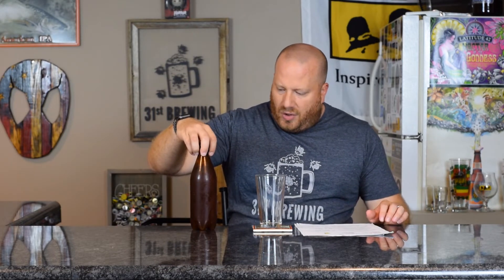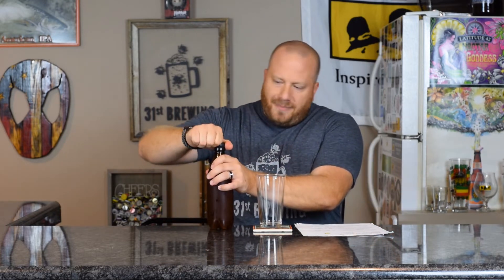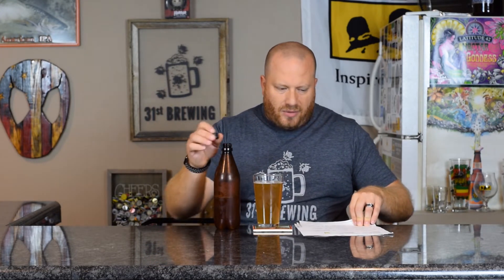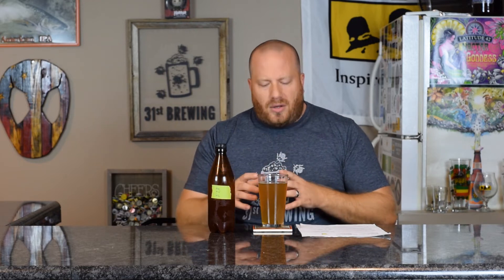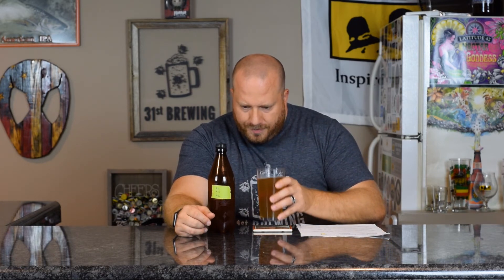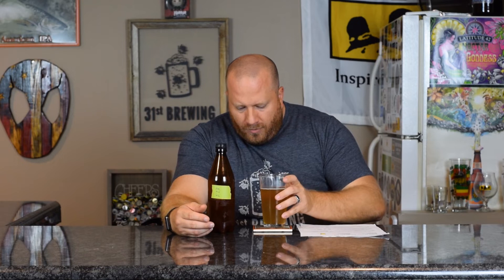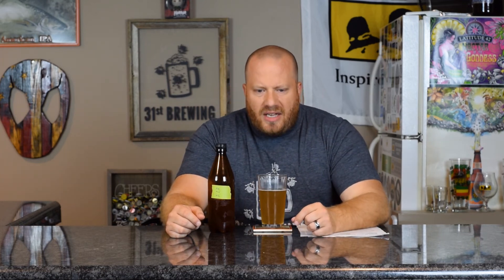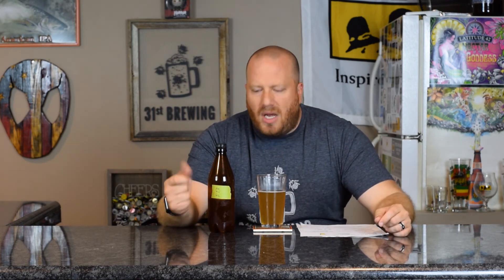Small Batch Brewing | Huell Melon Smash Pilsner All Grain BIAB Tasting 3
Small Batch Brewing Huell Melon Smash is next up in our homebrew series. We are making small batches to see what hops and malts we like also we want to learn more about homebrewing. This Huel Melon Smash is using Pilsner malt.